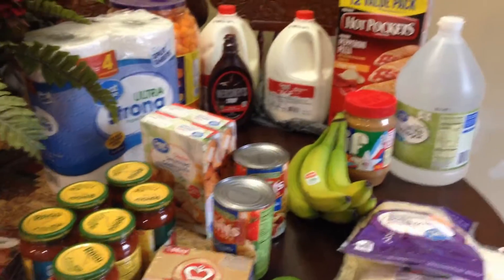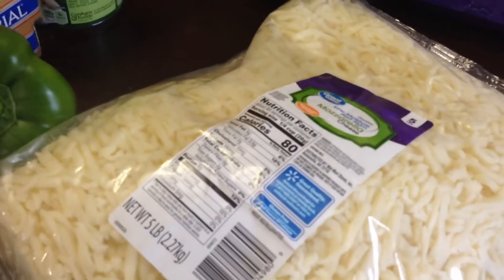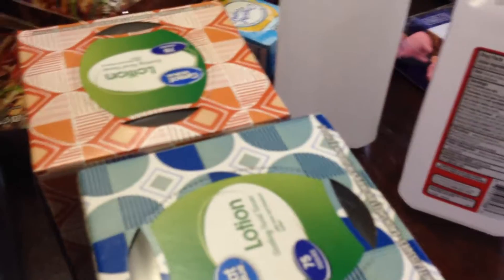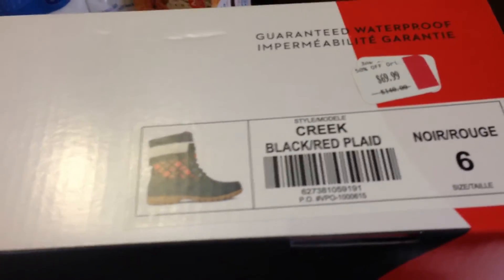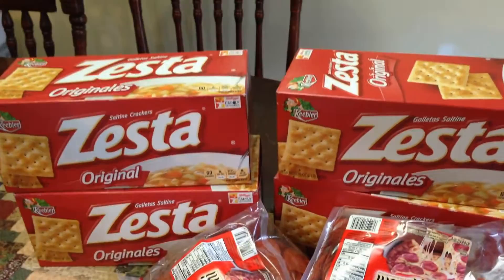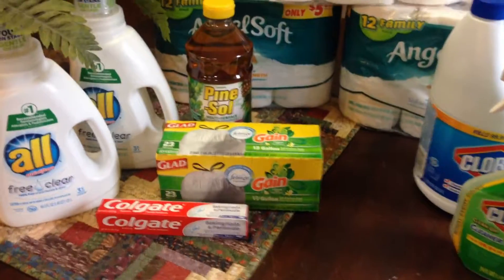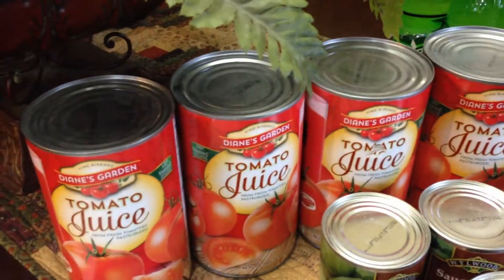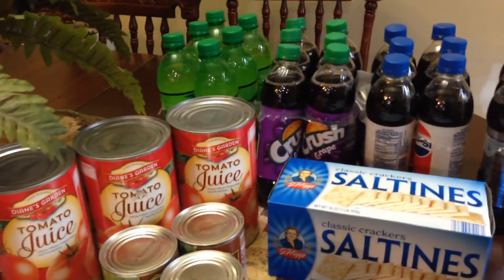Pantry Haul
Today I headed to the grocery store and dollar store.  I generally shop about every 2 weeks and just pick up a few things in between if needed.  I didn't need a whole lot of weekly grocery stuff this time so I took the extra money and used it to stock several items in my pantry.  I love having a stocked pantry as it takes a lot of stress off of me.